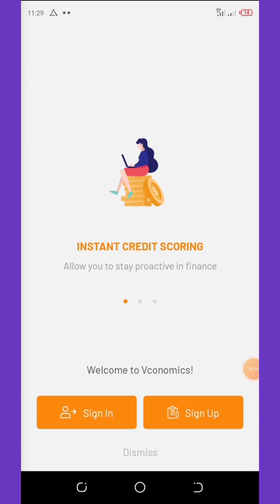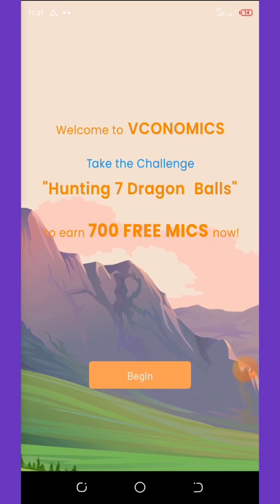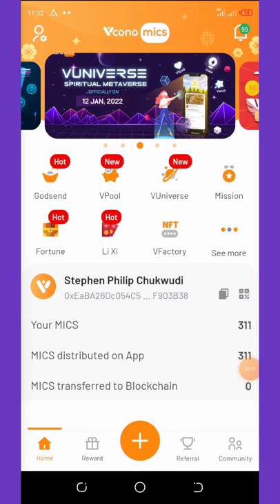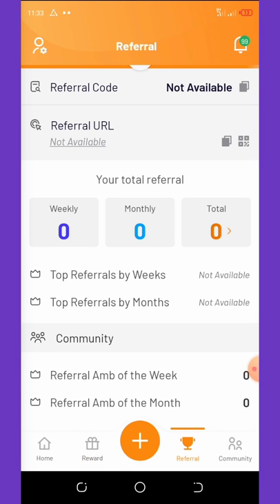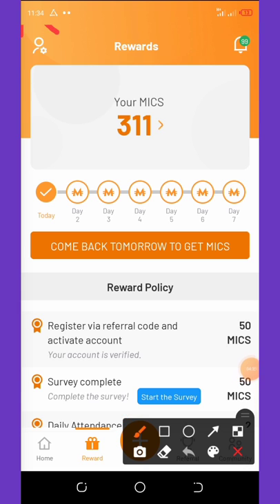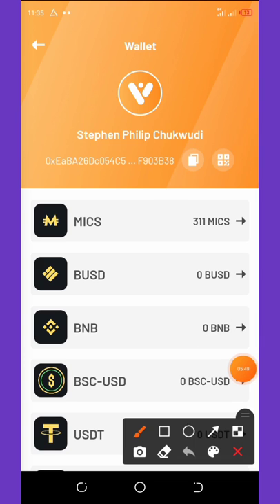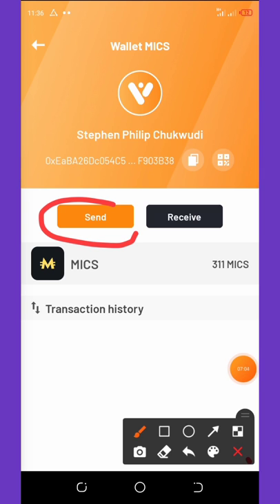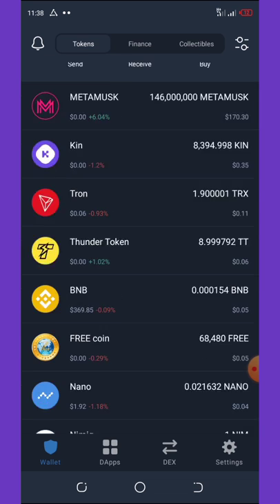Vconomics Wallet Airdrop | Claim Free 300 Tokens Worth $300 | Unlimited Earning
Join this wallet airdrop and get your free 300 MICS tokens; price going to $1 dont miss!!